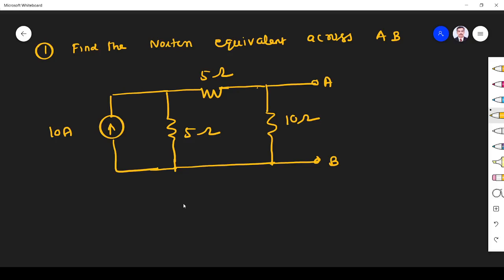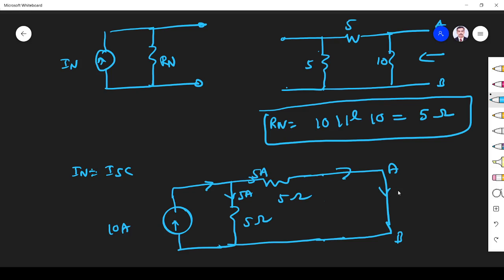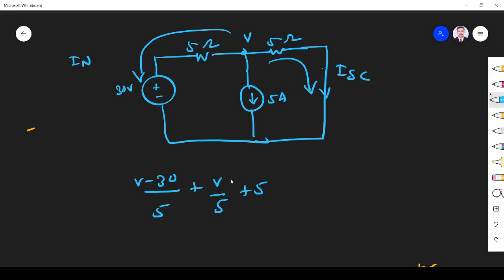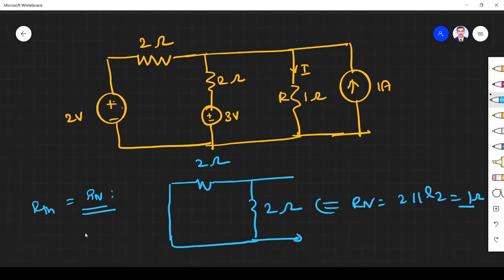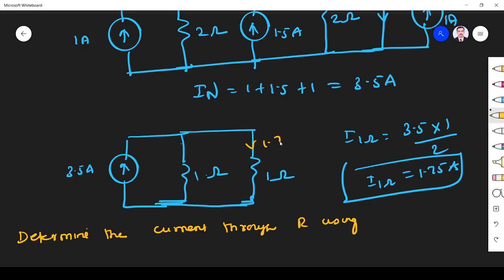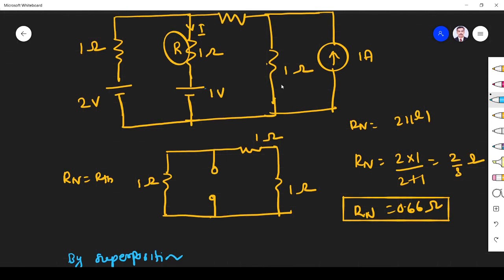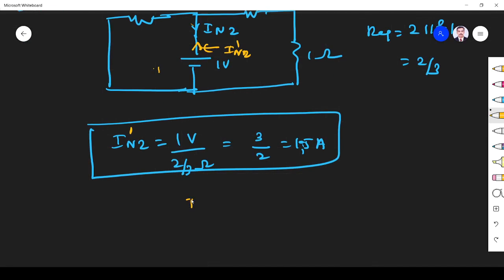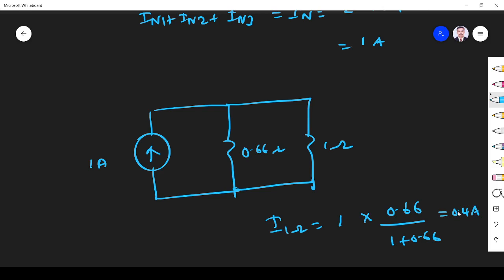Norton's Theorem Problems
Norton's Theorem related Problems are dealt in this video

Graphs Theory:  Matrices associated  with graphs; incidence,  fundamental cut set and  fundamental circuit matrices.  Network Analysis:  Nodal and  mesh analysis. Network theorems:  Superposition, Thevenin's, Norton's,  Maximum  power     transfer theorems,  Wye-Delta transformation. Steady  state  sinusoidal  analysis   using phasors. Linear  constant coefficient differential  equations;  time  domain analysis  of simple  RLC circuits, Solution of network equations using Laplace transform: frequency domain analysis of  RLC circuits.  2-port network     parameters: driving point  and transfer  functions; State  equations for  networks.